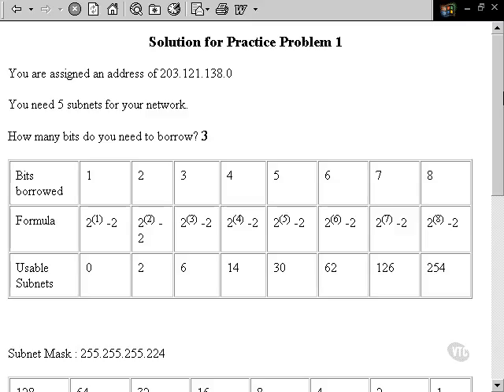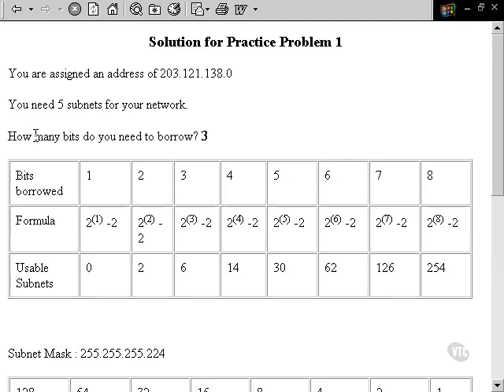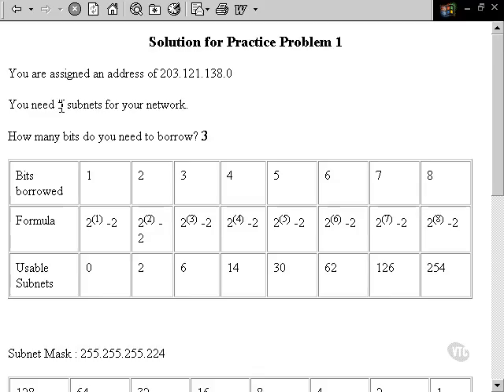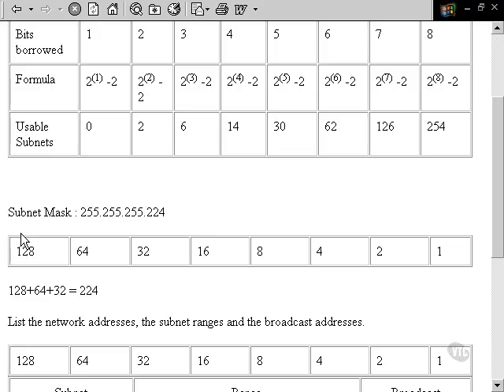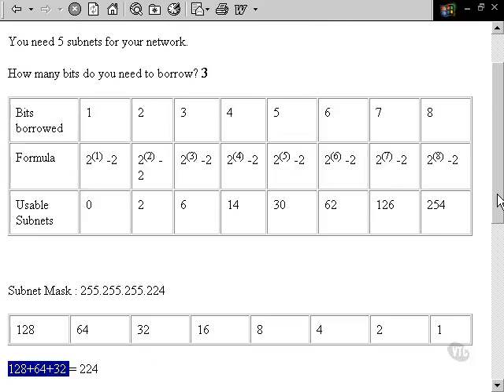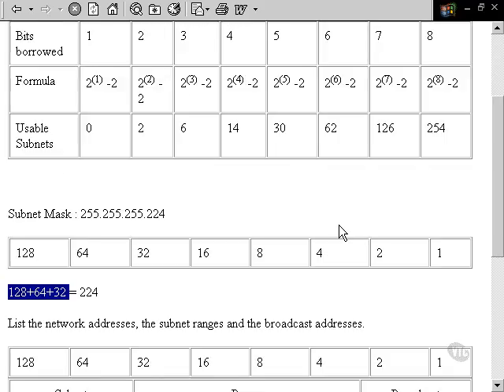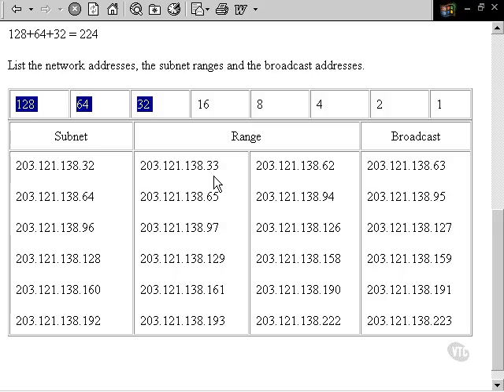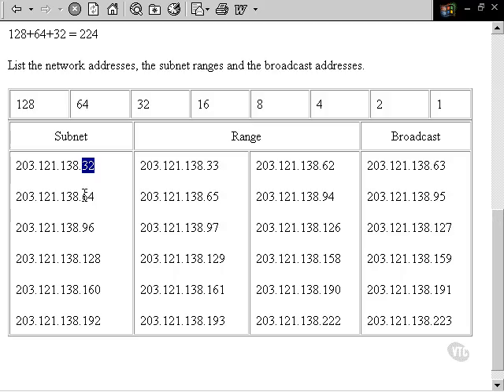intro to TCP IP 5